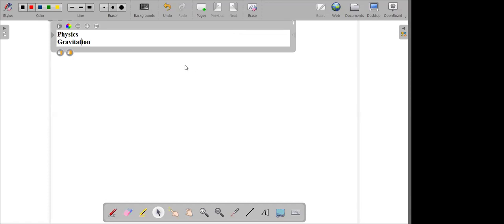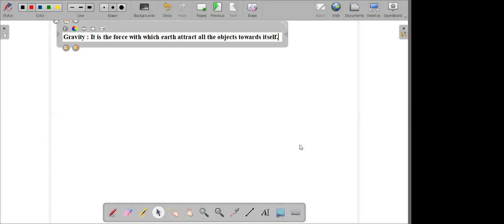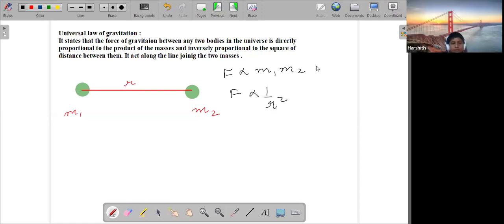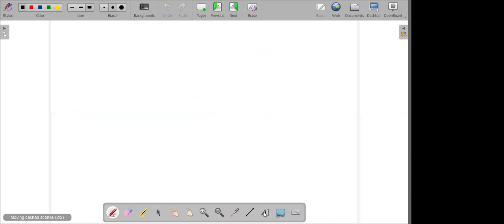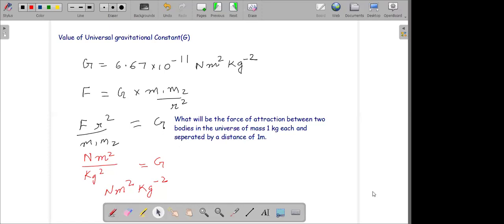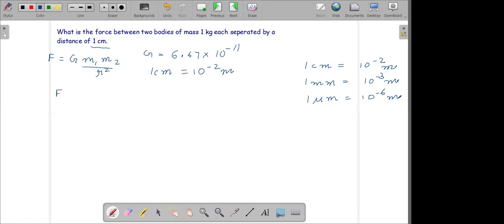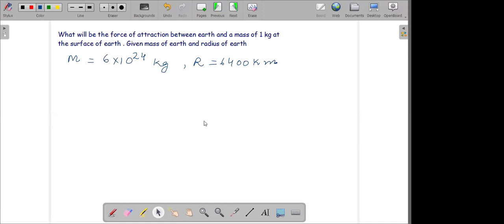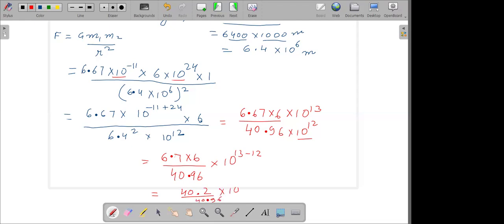Grade 9 Gravitation L4